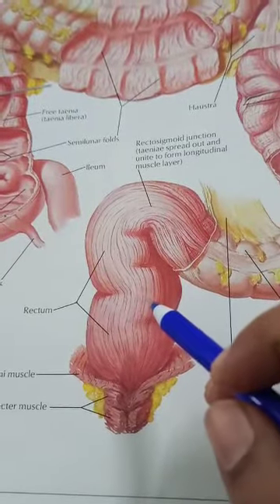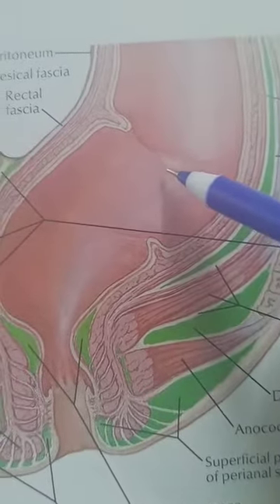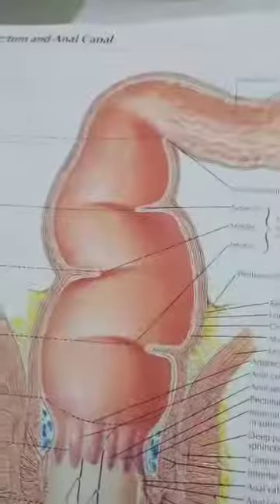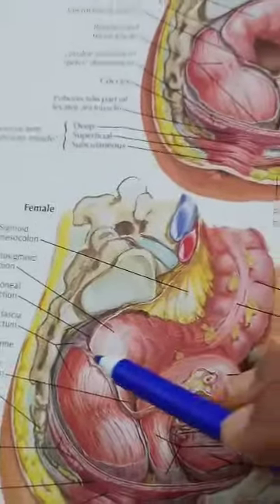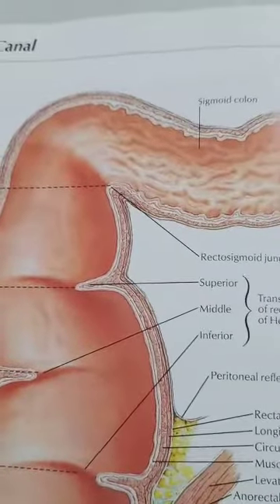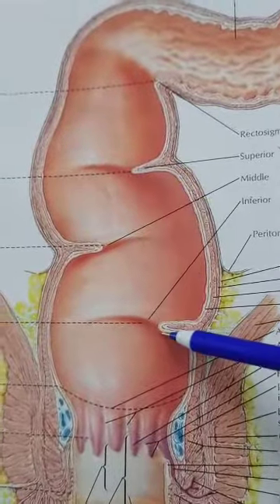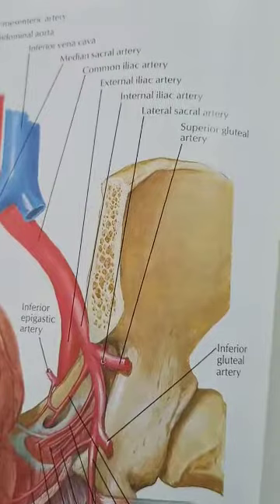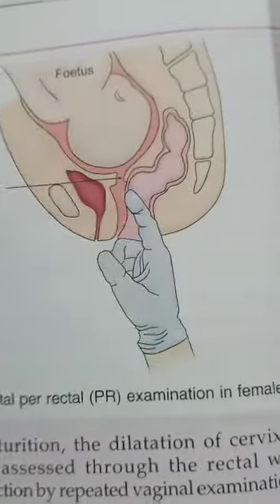Rectum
Anatomy and applied aspects of rectum